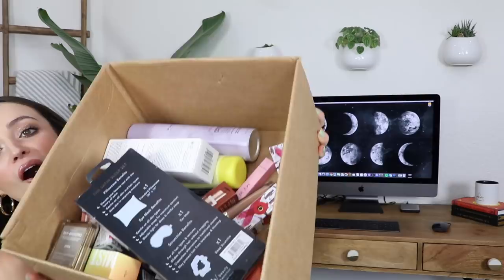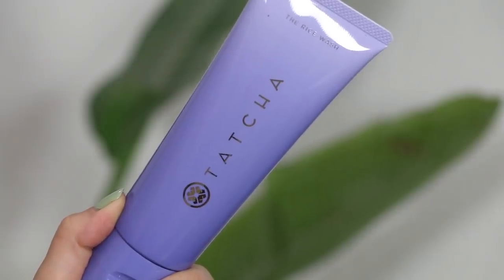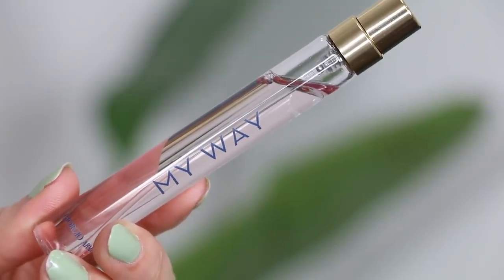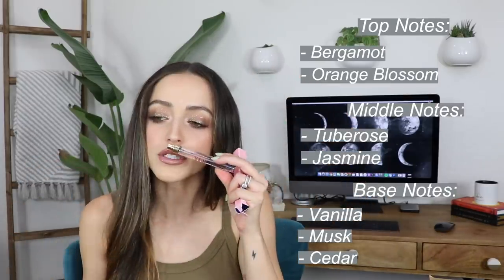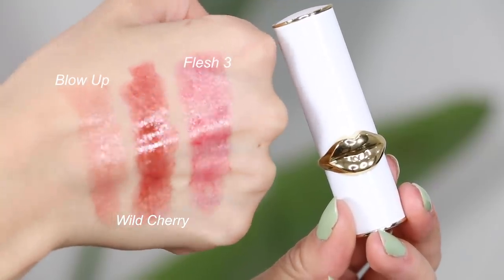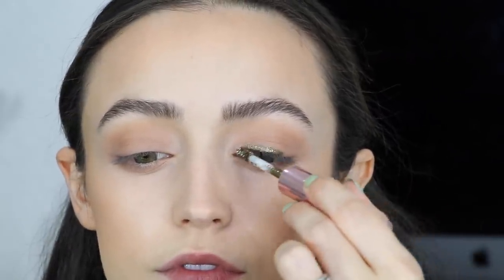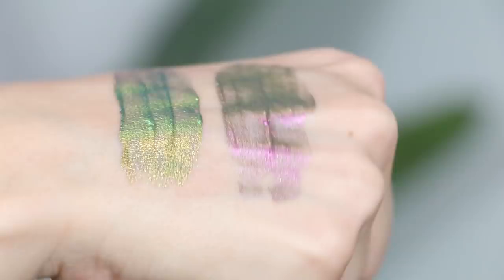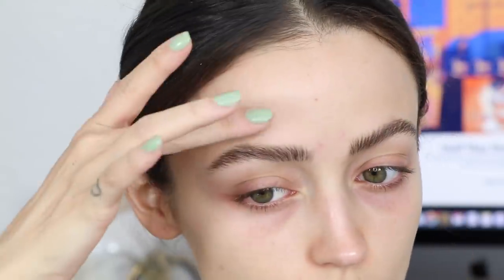SEPHORA + ULTA HAUL - TESTING NEW STUFF!!!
Here's a video where I show you the new products I picked up from Ulta and Sephora and try some of them on. Xoxo!

Products I Mentioned:
Briogeo Be Gentle Be Kind Banana + Coconut Nourishing Superfood Body Cream
Kitsch Satin Sleep Set
Pureology Style + Protect Refresh & Go Dry Shampoo
Tatcha The Rice Wash
Gisou Propolis Infused Heat Protecting Spray
Giorgio Armani My Way Perfume
Marc Jacobs Perfect Perfume
Charlotte Tilbury Airbrush Flawless Setting Spray
Kaja Mist Me Hydrating Face Mist
Urban Decay All Nighter Face Primer
Fenty Beauty Brow MVP Sculpting Wax Pencil & Styler
Nabla Bronzers in Ambra and Soft Revenge
Nabla Shine Theory Lip Gloss in District
Pat McGrath Lip Fetish Sheer Colour Lip Balms in Blow Up, Wild Cherry & Flesh 3
Sol De Janeiro Brazilian Kiss Cupuaçu Lip Butters in Sol Mate, Keep It Rio & Teeny Bikini
One Size Eye Popper Sparkle Vision Liquid Eyeshadows in Death Drop & Continental
Natasha Denona Chromium Liquid Eyeshadows in Scarab & Dragonfly
Anastasia Beverly Hills Brow Pen
Bare Minerals Strength & Length Brow Gel

What I'm Wearing:
Tank: Urban
Jewelry: Xio
Face: Nars Matte Foundation
Lip Liner: Alamar Cosmetics Lip Liner in Birthday Suit

—FAQ:
*What camera do you use?